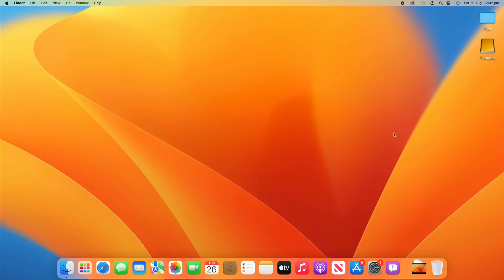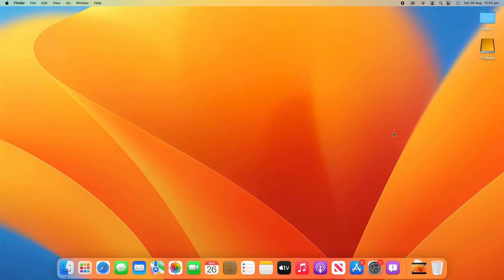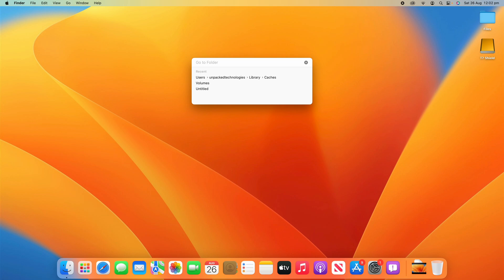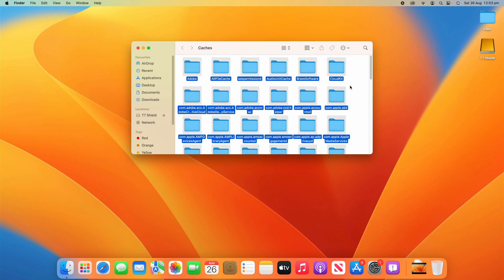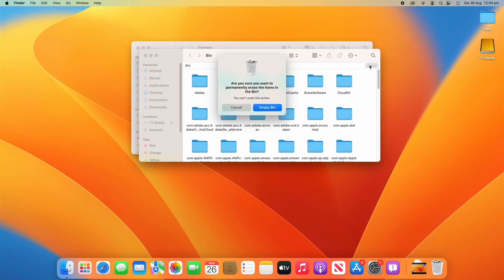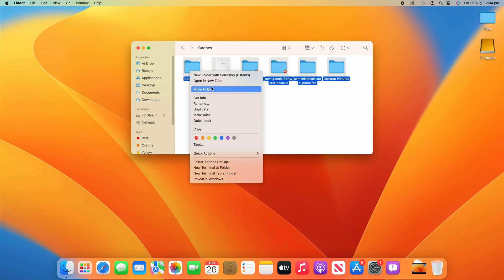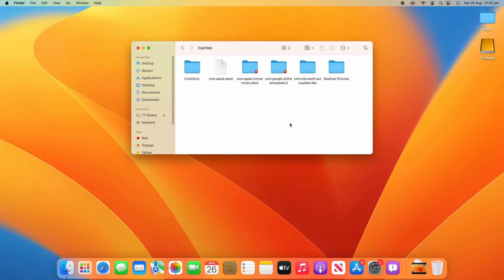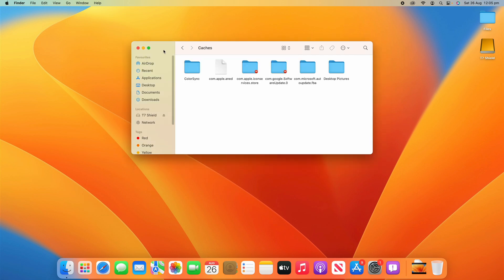How to Clear the Cache Files on macOS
In this video, I will be taking you through the steps on how to Clear the Cache Files on your macOS Device. Following this process can help to improve the performance of your machine, while also creating some additional storage, with this being a good thing to do if your computer is running a bit slow and is getting a few years old.

Please Note: I would strongly recommend taking a backup before performing what is shown in the video. I am not responsible for any data lost in this process.